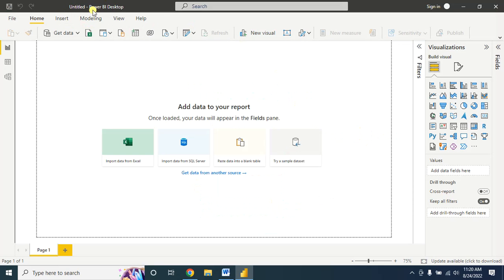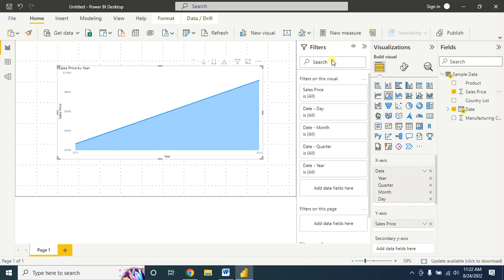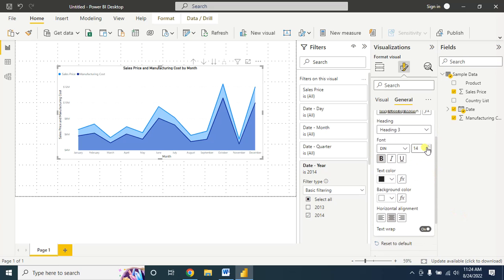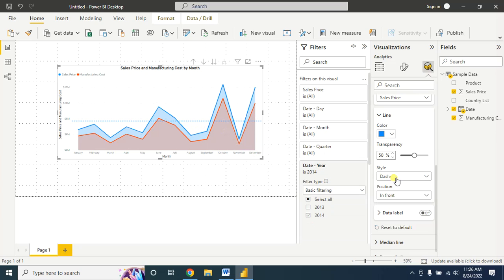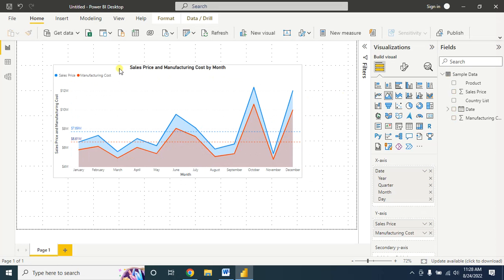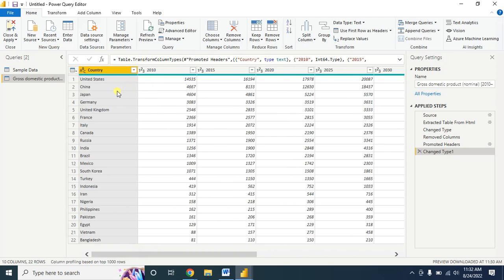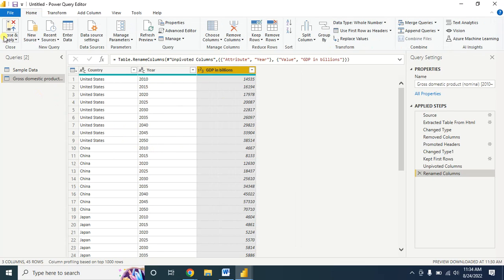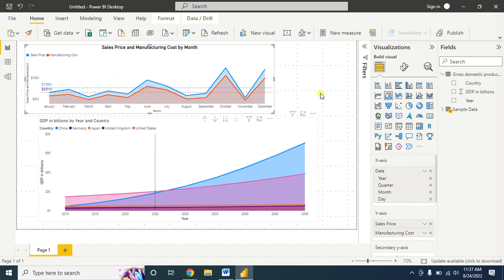How To Create Beautiful Area Chart In Power BI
In this tutorial I will show you how to create and customize beautiful area chart in Power BI. In the end you will learn how to use data from csv or direct from website to create beautiful Area Chart in Details.
Chapters:
00:00 - 1# Introduction
00:31 - 2# Import CSV data into Power BI
01:02 - 3# Create Area Chart in Power BI
05:52 - 4# Create Area Chart  Using Direct Data from Website